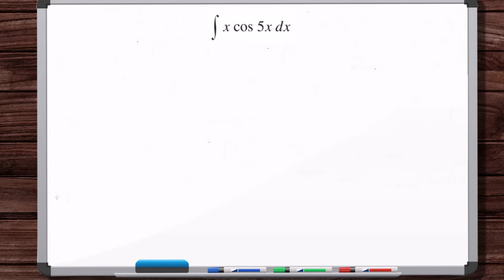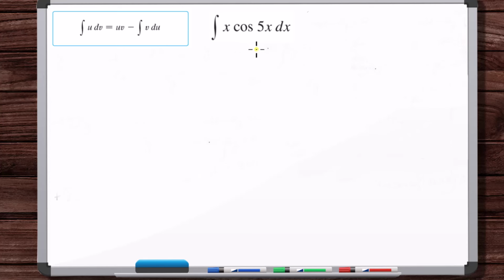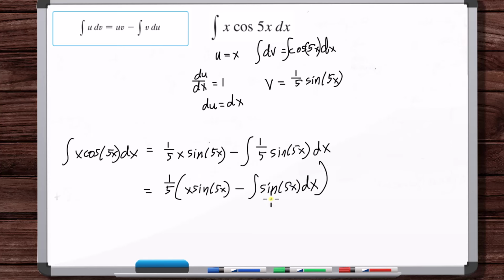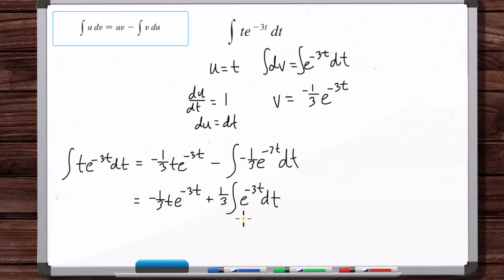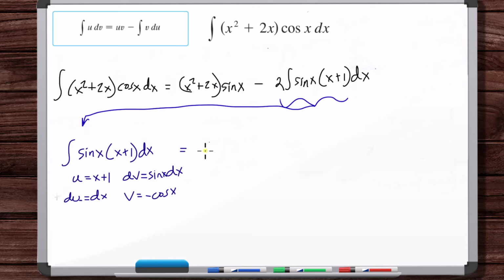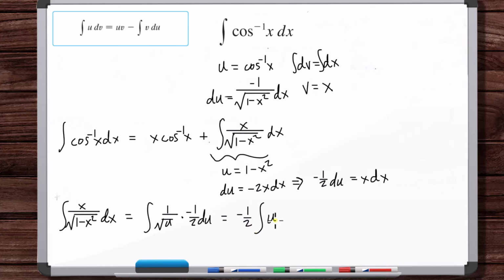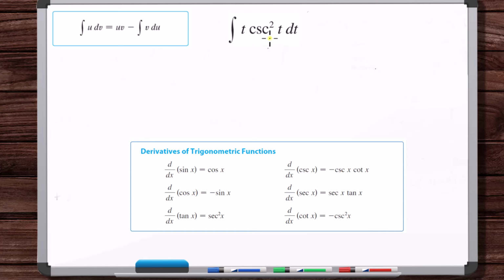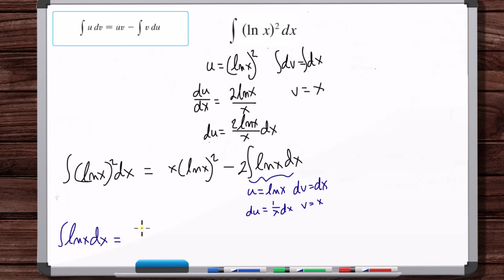Integration by Parts Example Problems - Part 1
In this video, we solve integrals using the integration technique of integration by parts. This is part 1 of 2. In part 1, the integrals are a bit simpler.